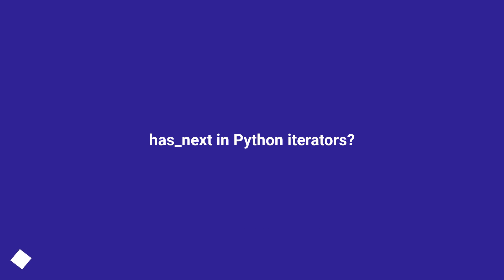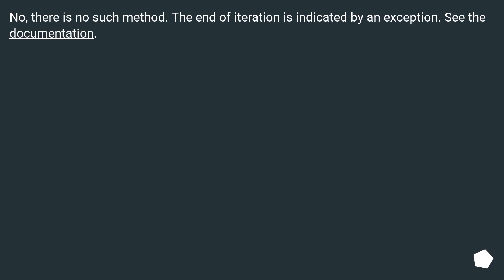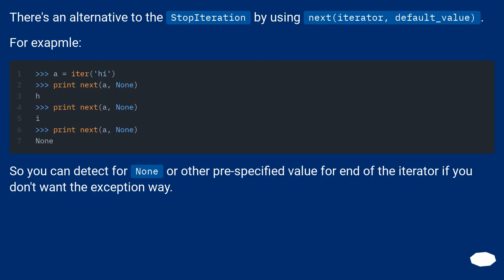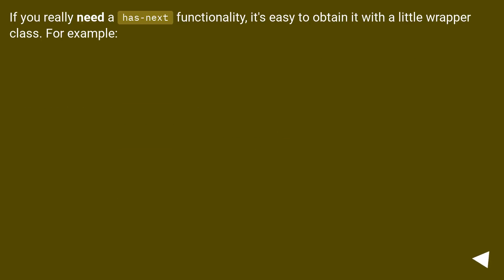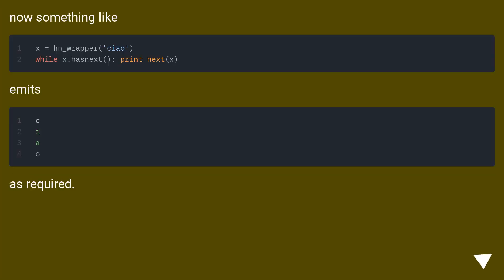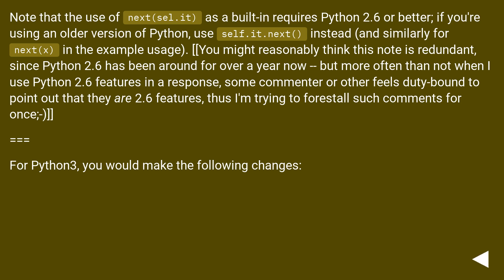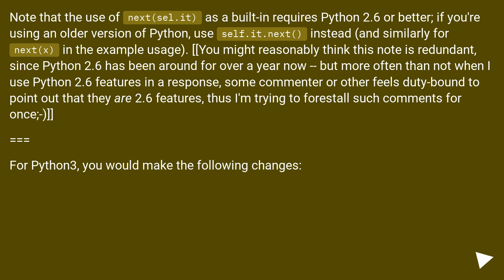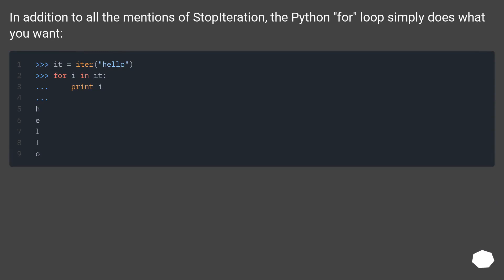has_next in Python iterators?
Chapters
00:00 Question
00:18 Accepted answer (Score 151)
00:35 Answer 2 (Score 353)
01:02 Answer 3 (Score 47)
02:50 Answer 4 (Score 17)
03:07 Thank you